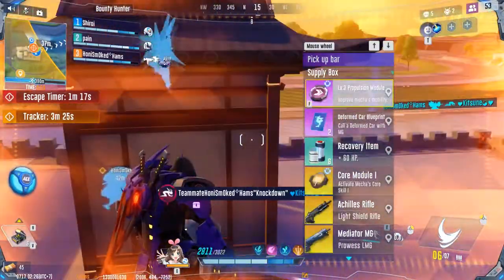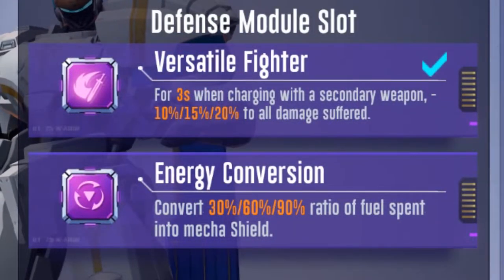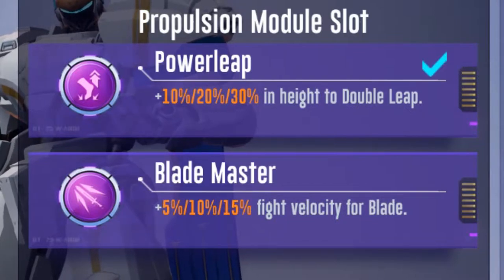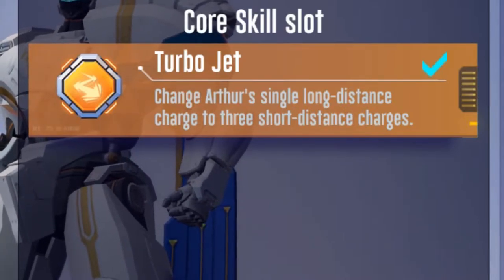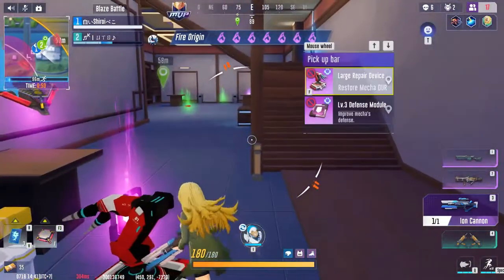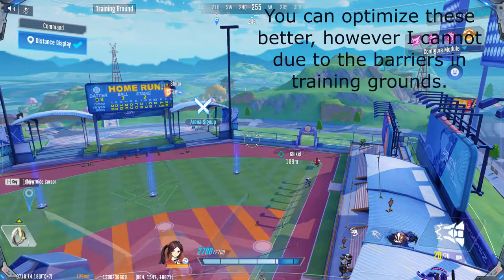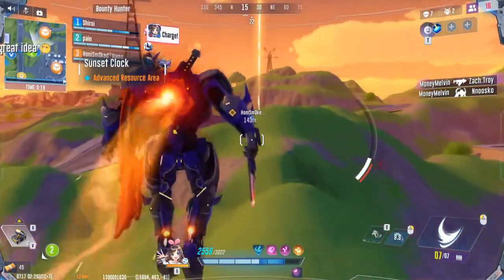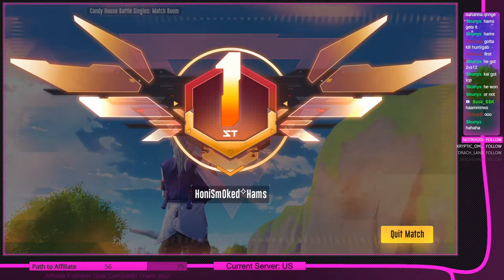Guide to Learning Arthur | From Beginner to Advanced #2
I stream daily, or pretty dang close to daily, and stream both ASIA and US BR/TDM matches from my perspective!

For any background noise, it's been unbelievably hot so I had a big fan in the background lol

I intend to cover more Arthur later once I get other mecha guides done.
Timestamps:
0:00 - Intro
0:55 - Basic Information
2:48 - Attack Module
3:18 - Defense Module
4:10 - Propulsion Module
4:48 - Tech
5:14 - Keep Covering Techs?
5:26 - C1 or C2?
6:02 - Blade Beam
6:55 - Stay Mobile with Blades
7:24 - Pilot Abilities
8:06 - Movement
9:05 - Springboards
9:45 - Anti Pilot
10:21 - The End!

Note = Mantra is good for anti pilot, but I figured that was a no brainer and didn't really feel like talking about that.

~Shiroi
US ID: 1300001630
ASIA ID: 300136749